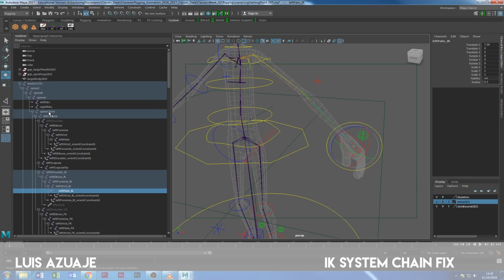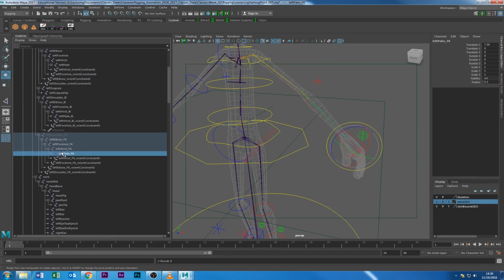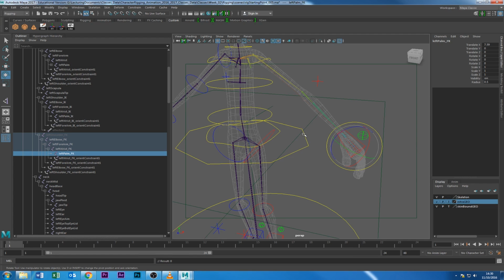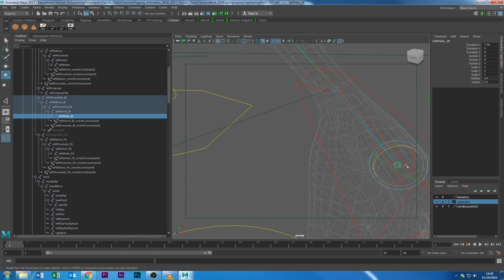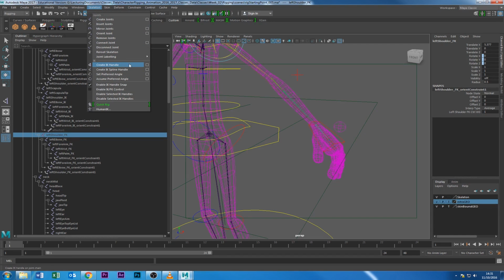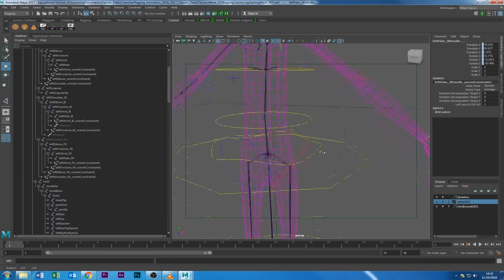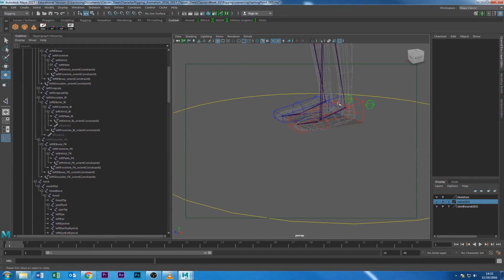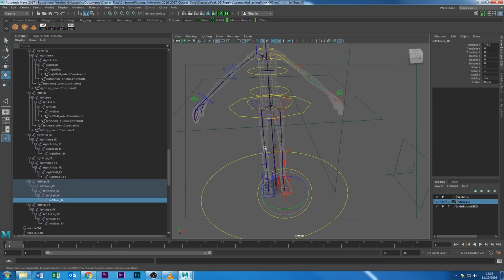008 IK System Chain Fix